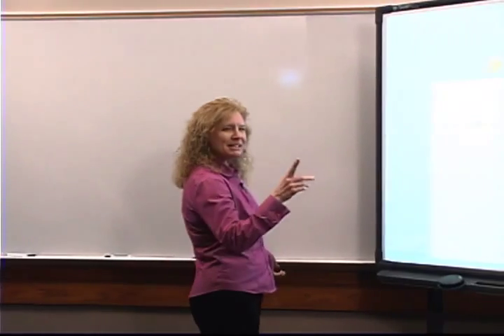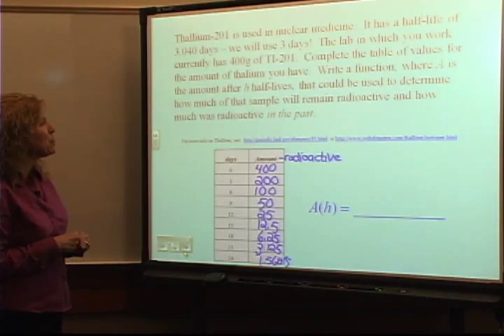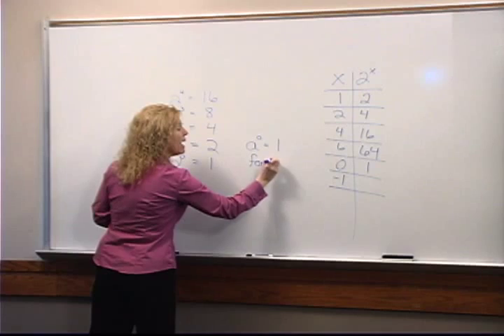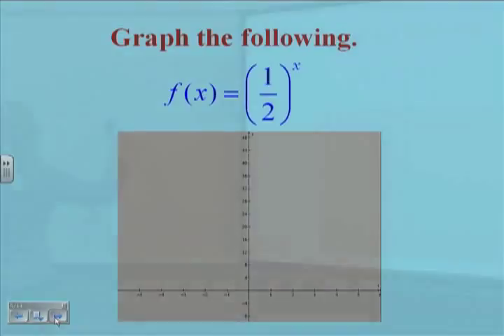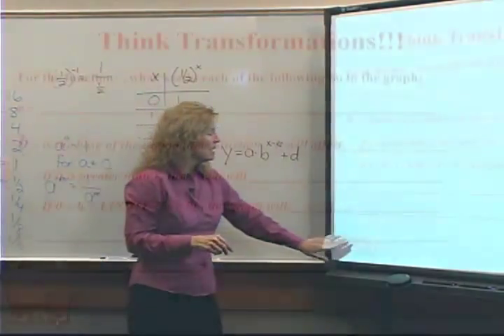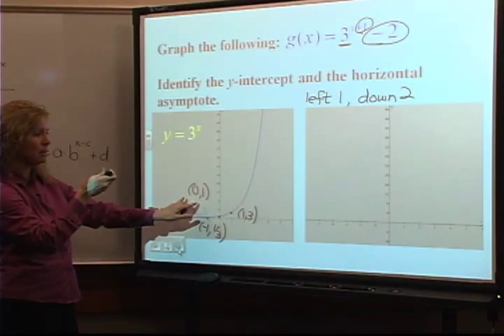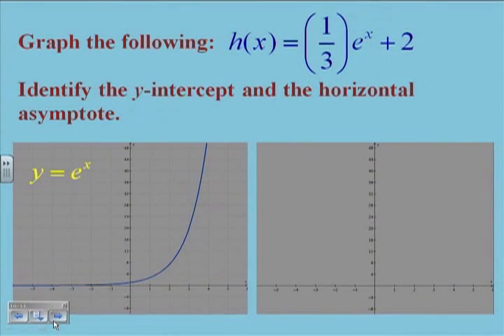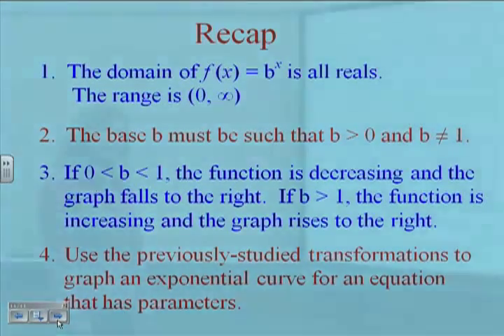College Algebra: Lecture 20 - Basics of Exponential Functions